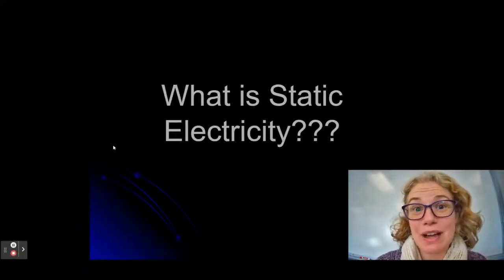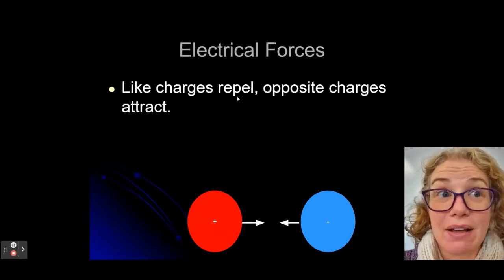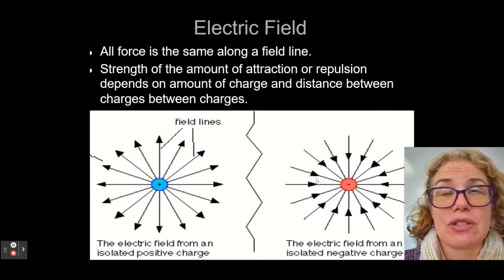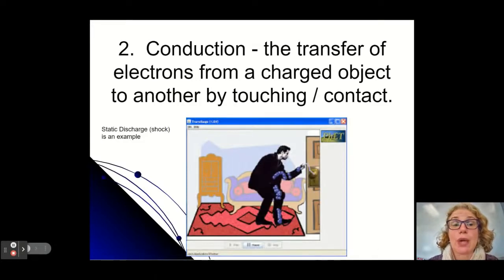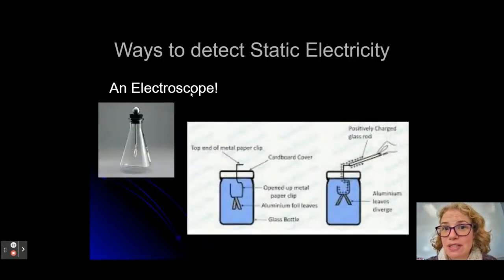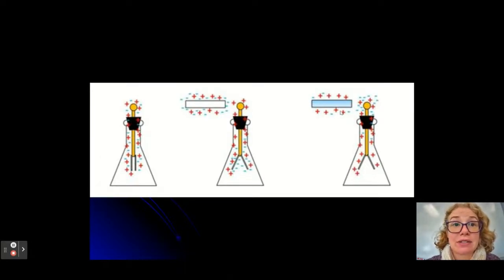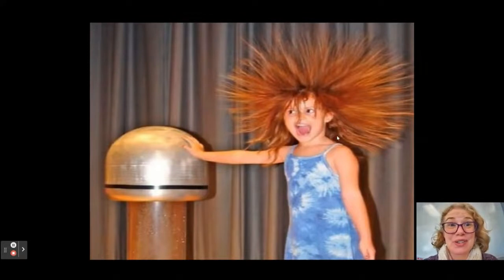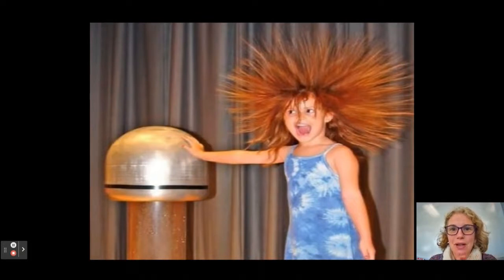Introduction to Static Electricity / vocabulary / for 13 -17 physical science students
Static electricity explained in words that young teenagers understand.